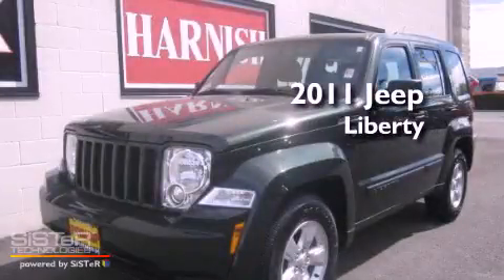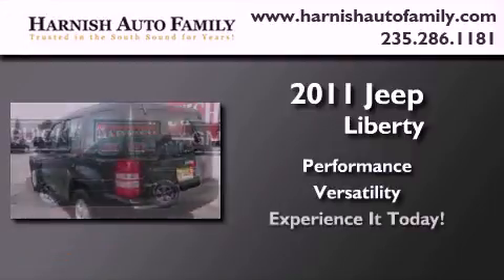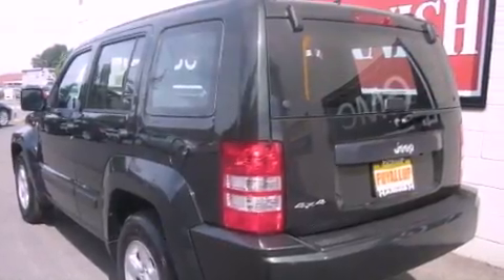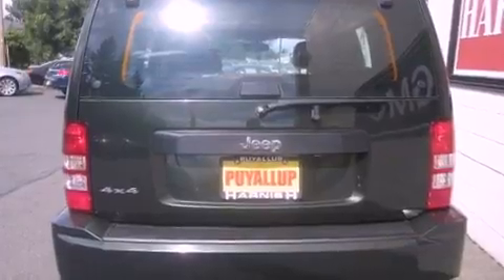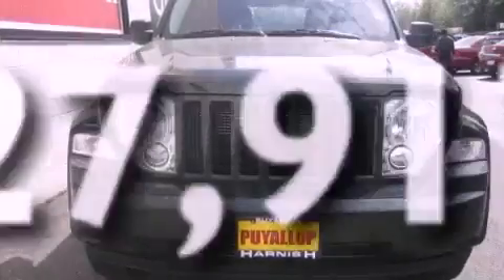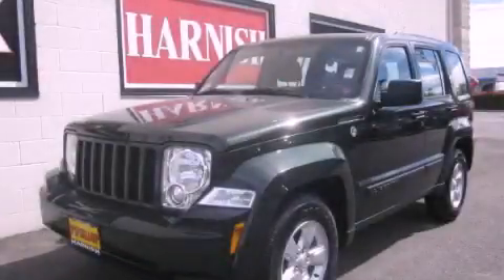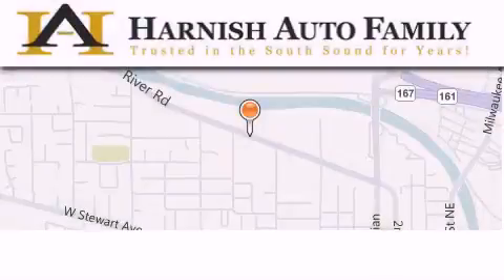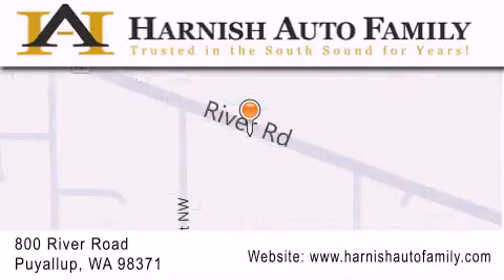Pre-Owned 2011 Jeep Liberty Puyallup WA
Year : 2011

 Make : Jeep

 Model : Liberty

 Trans . : Automatic

 Exterior : Green

 Miles : 27,917

 Interior : Black

 Stock : W3711

 820 River Road